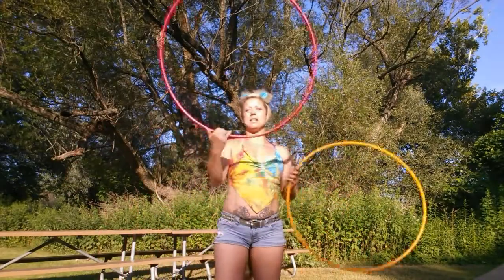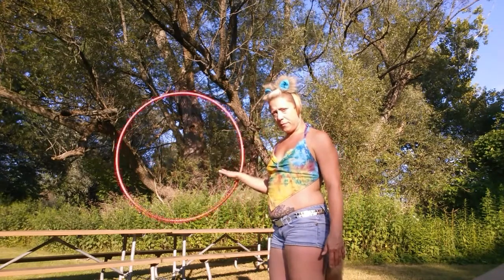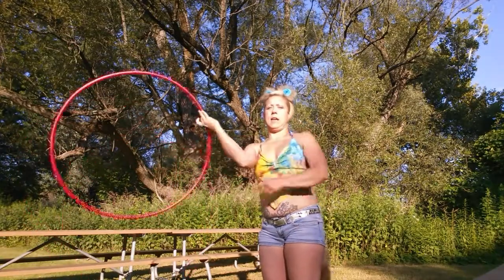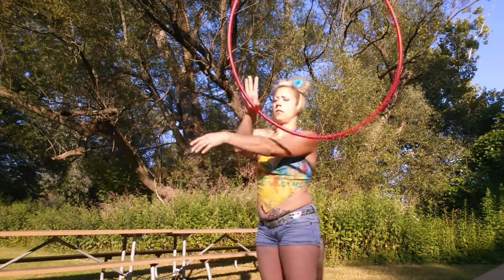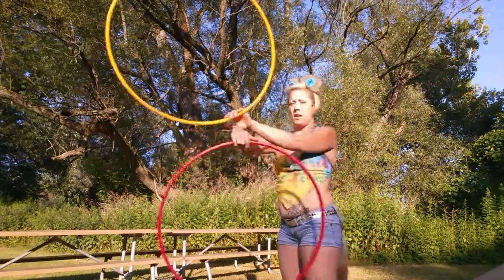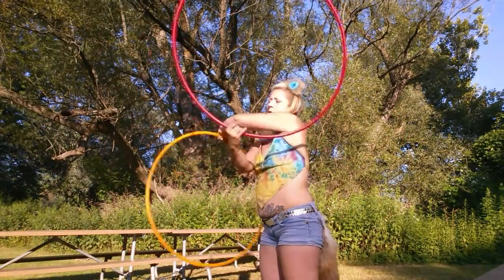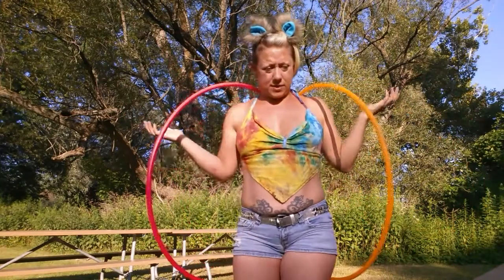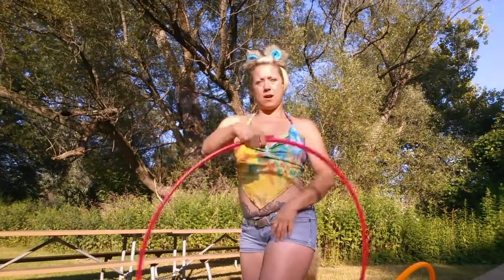Learn the Reverse Three-Beat Weave with Jillery Hoops